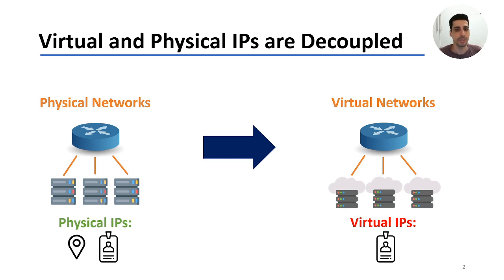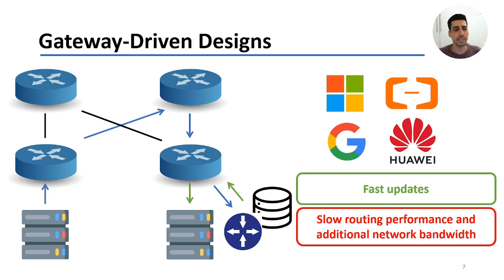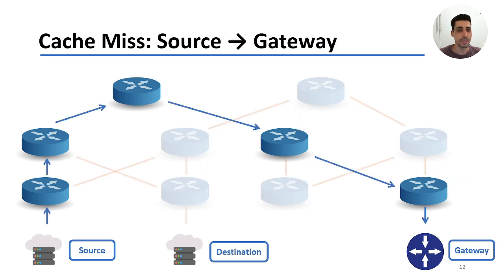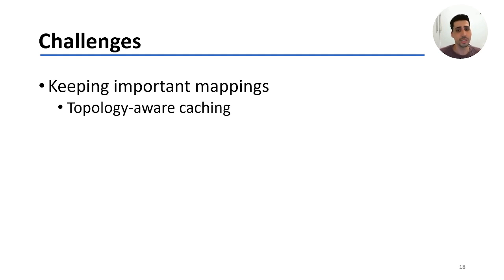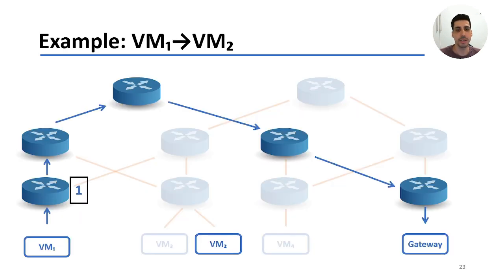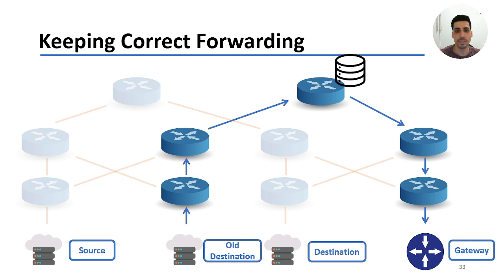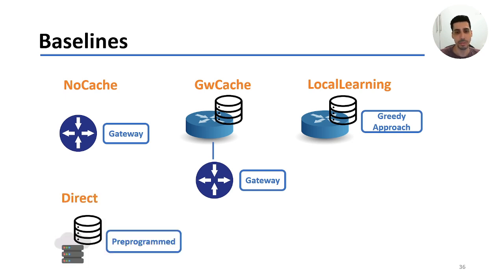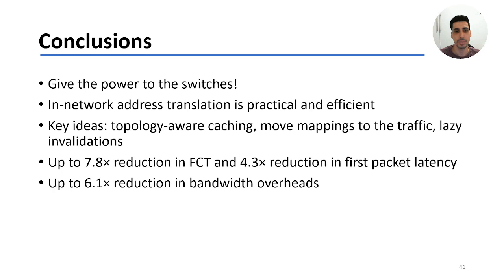In-Network Address Caching for Virtual Networks (SIGCOMM'24, Paper 5)